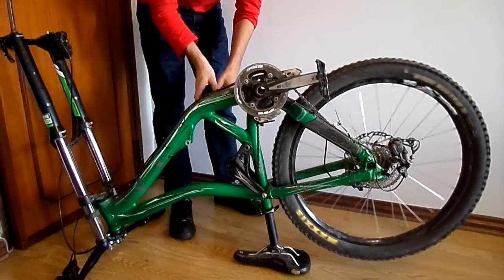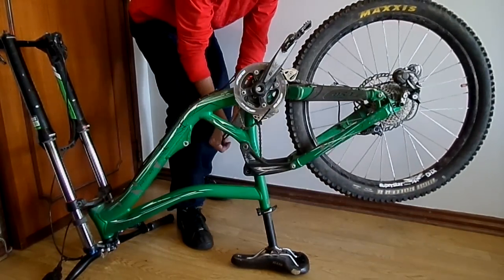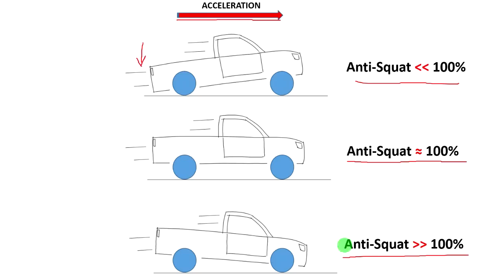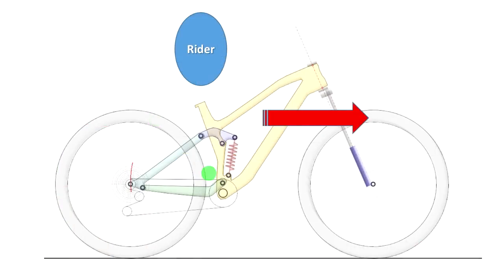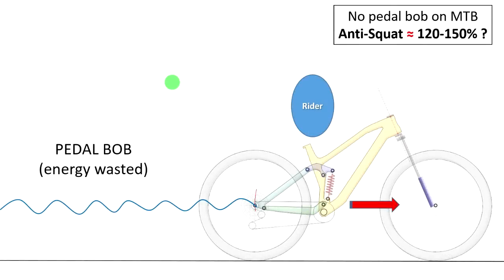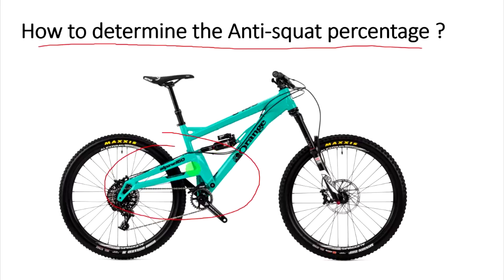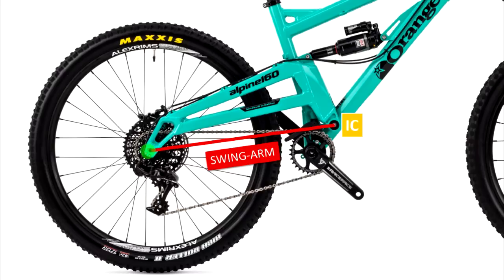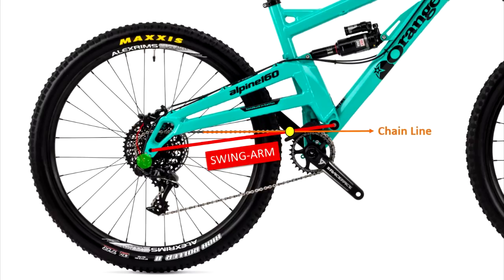Understanding Anti-Squat (MTB rear suspension Ep.11)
Intuitive explanation of Anti-squat with real demos and examples.

Note: The method presented here (graphical method for anti-squat) is not valid in some specific bikes, such as bikes where the bottom-bracket is not on the front triangle (eg: GT bikes, URT suspension) or for instance bikes with idler-puleys attached to rear triangle (Commencal DH V4, or I-track suspension). For the great majority of mountain-bikes on the market, and also motorcycles, this method can be applied (eg: singlepivots, horst-link, 4-bar, swingarm 4-bar, VPP, etc).